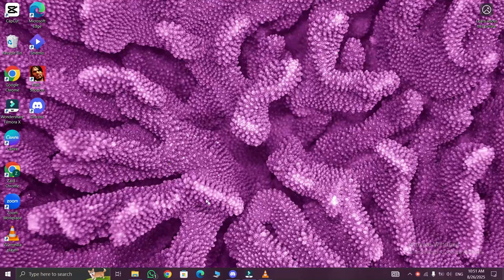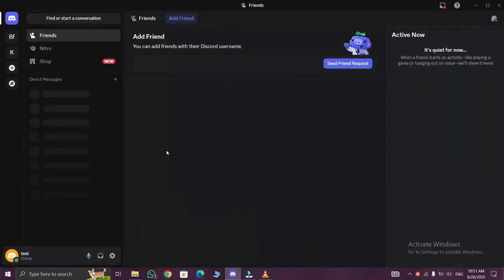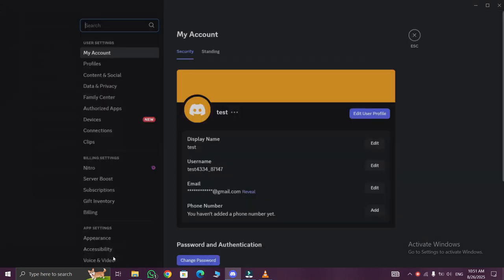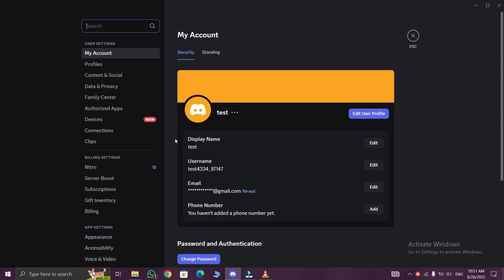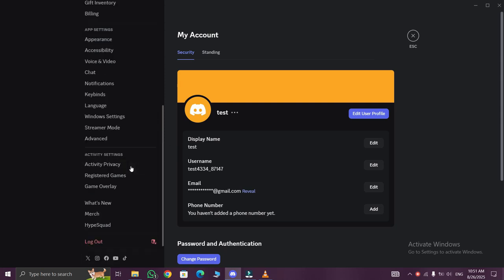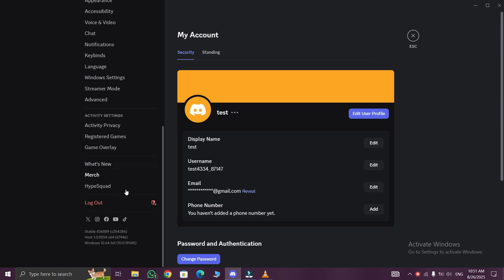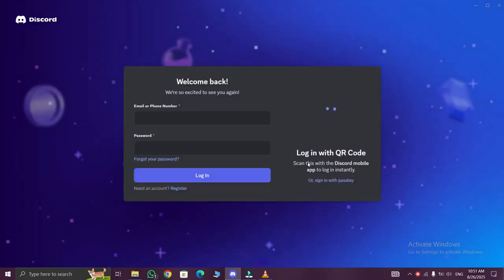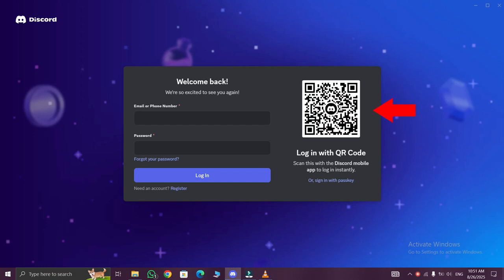How to Find QR Code in the Discord App in 2026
Want to know how to find QR codes in the Discord app in 2026? In this video, we show you exactly where to find the QR code scanner on your mobile device and how to use it to log in to Discord on your computer instantly. 📱💻
Many users get confused because the QR code itself isn't inside the mobile app—it's on the desktop login screen! We'll show you how to locate the "Scan QR Code" feature in your User Settings and link your devices securely without typing your password.
What You’ll Learn:
• How to find the QR code scanner on Discord mobile (Android & iPhone)
• How to locate the actual QR code on the desktop login screen
• How to log in to Discord using a QR code instantly
• Troubleshooting: Why you can't find the scan button in settings
• Quick tips for secure Discord login in 2026